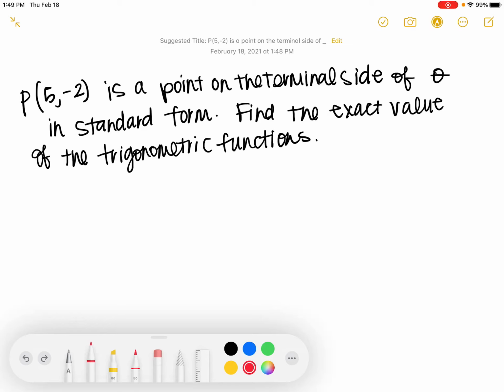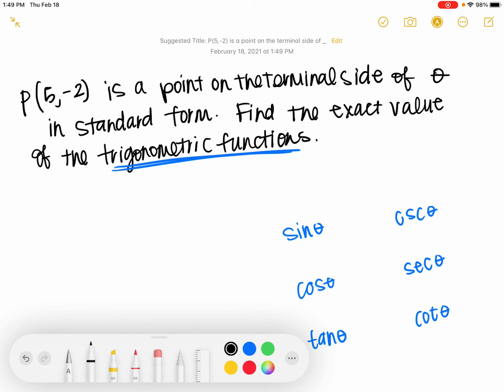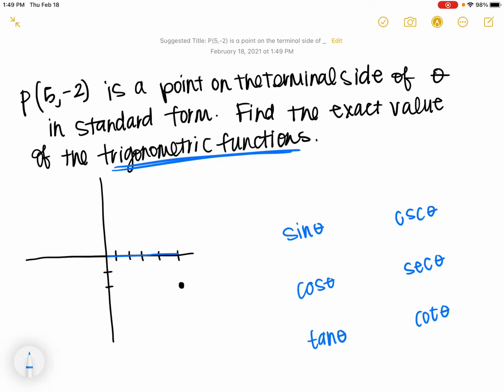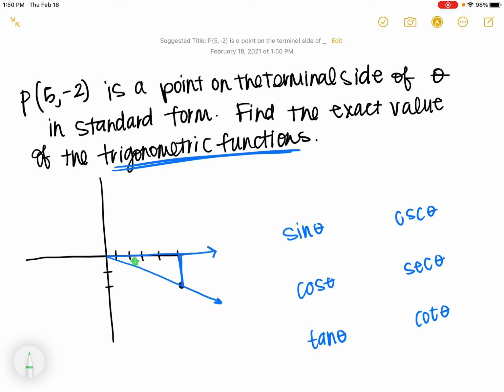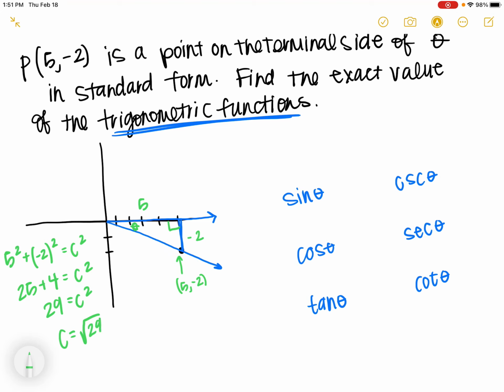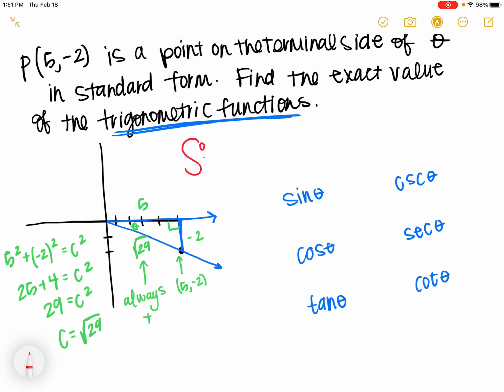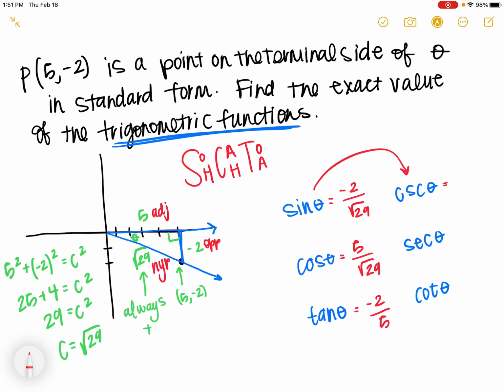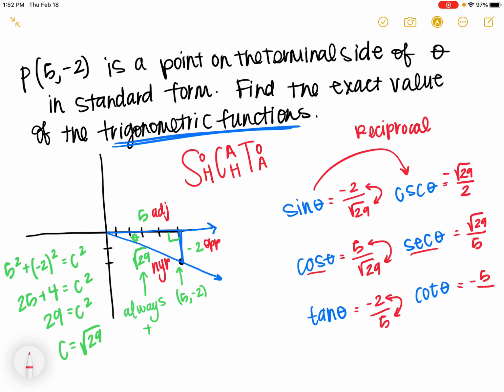8.1 Homework Assignment Example Problem